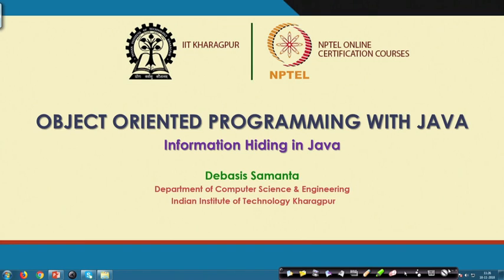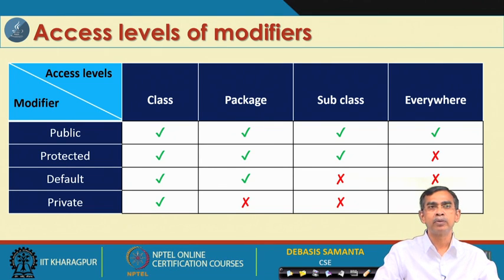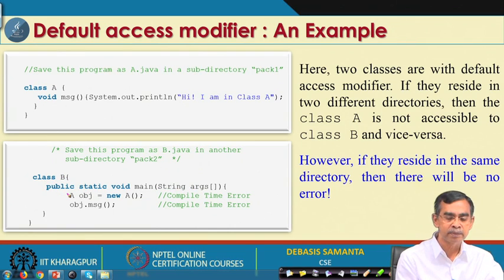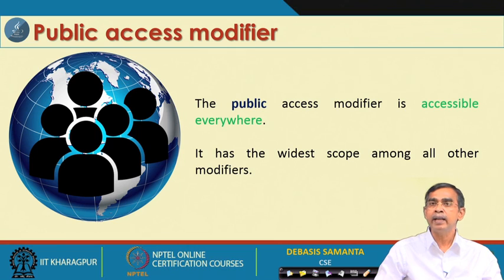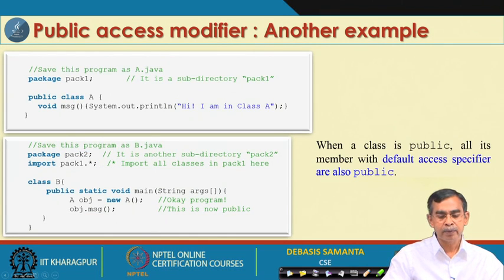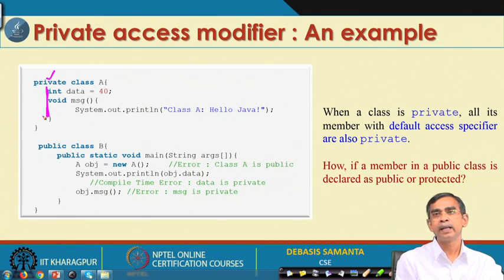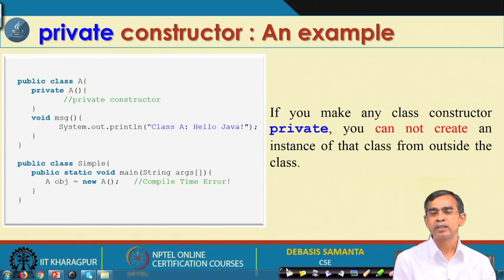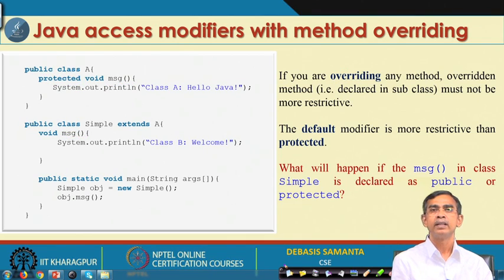Lecture 15 Information Hiding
Public access modifier java